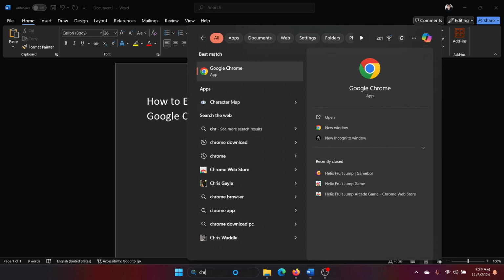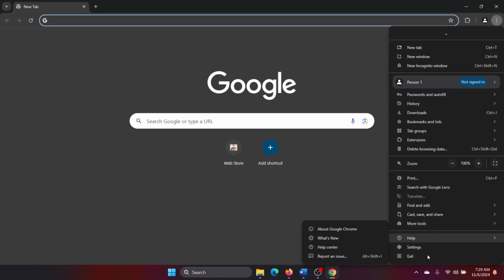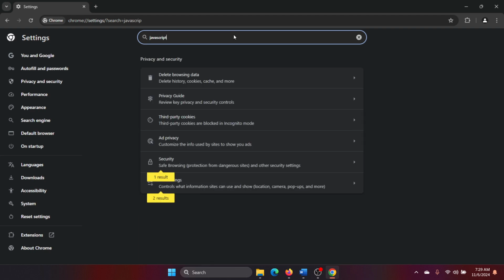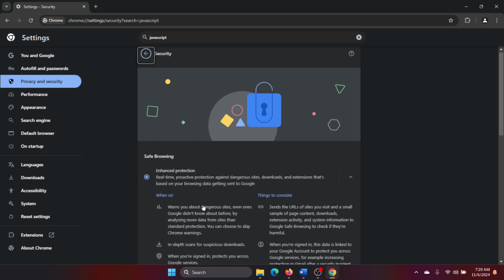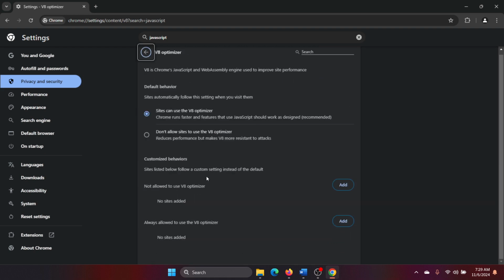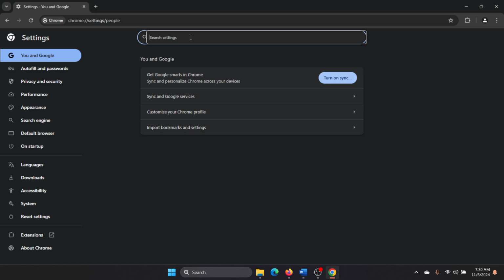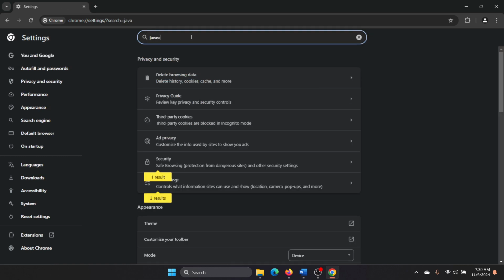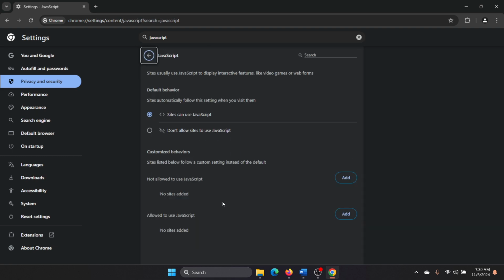How to Enable and Disable JavaScript in Google Chrome on Windows 11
Video Title: How to Enable and Disable JavaScript in Google Chrome on Windows 11

If you wish to enable and Disable JavaScript in Google Chrome, then please watch this video.